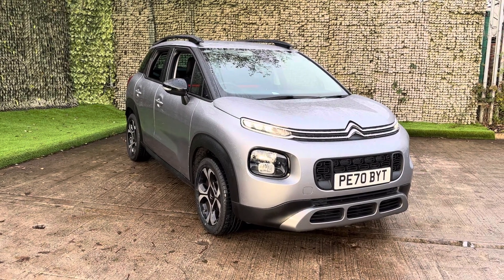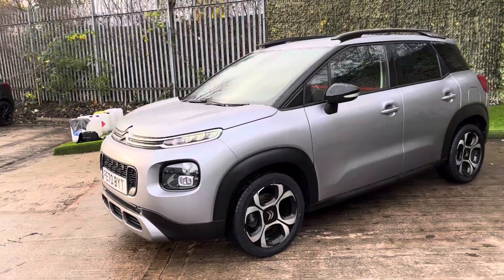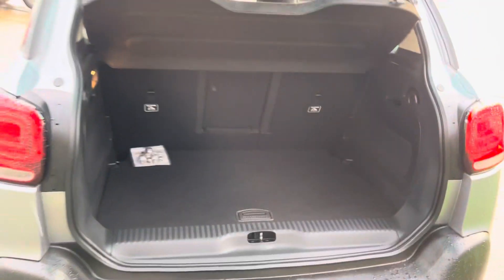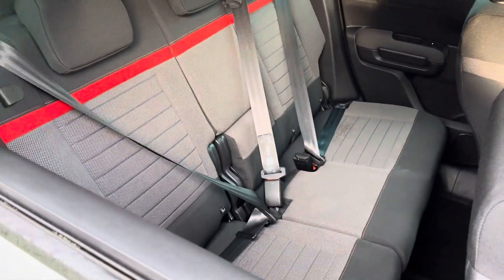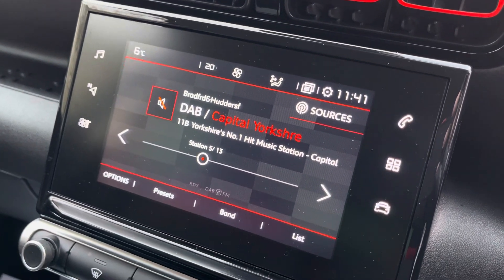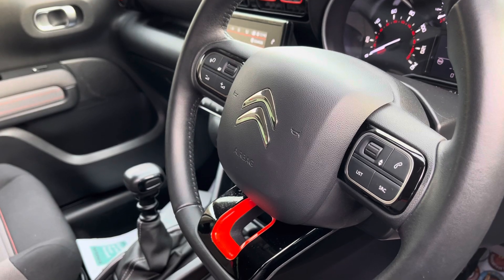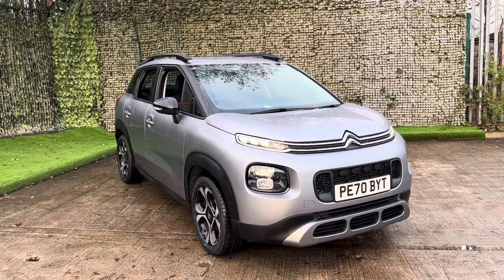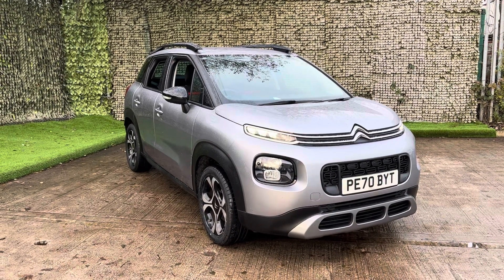Citroen C3 Aircross Puretech Flair 1.2 Manual - PE70 BYT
Luscombe Suzuki Leeds is delighted to offer this very well-kept Citroen C3 Aircross that's just arrived in our group stock It's finished in a very attractive metallic steel Grey and is backed up with a full Citroen dealer service history, The C3 Aircross provides a good level of specification and a practical cabin and luggage space, so for a compact SUV, it is one of the more popular models on the market. Combining this with a French flair for design and specification makes this car a great all-around package. The car is styled with classy two-tone 16" alloy wheels and LED daytime running lights. Moving to the inside the main feature is the 7" multi-function display screen, which also connects to your smartphone, so you can enjoy your own in-car entertainment if you wish. As you would also expect there is wireless Bluetooth connectivity so you can stay in touch whilst you are out and about. Cruise control and climate control will also help to make those long journeys much more comfortable for the driver and passengers. All in all, it's a great car to cope with the demands of family life with a good level of specification and a spacious interior.

 All our used cars are not only checked and tested but, we also provide a technician’s appraisal video, where you can see for yourself the condition of the brakes, tyres, suspension, battery, exhaust etc. We would highly recommend you watch this, as it is unique within the industry, so you can buy a used car with total trust and confidence. All our cars are also sold with at least 12 months MOT and serviced as required. Don’t take our word for it, watch the video. Remember "We won't Sell you a car, but we will help you Buy one!”